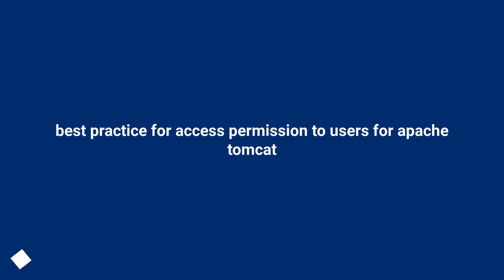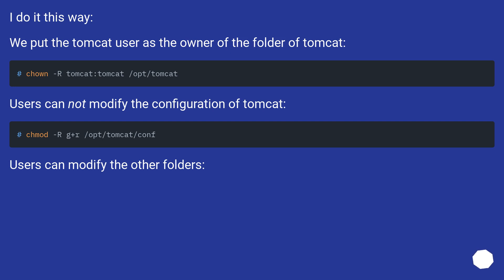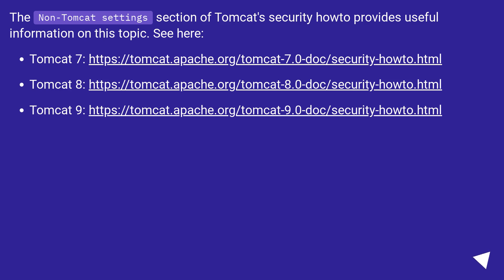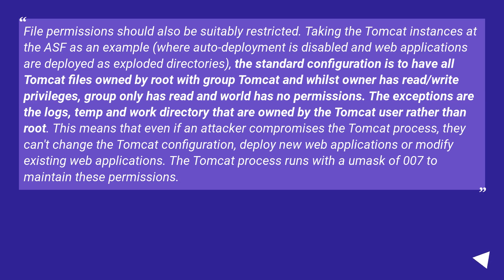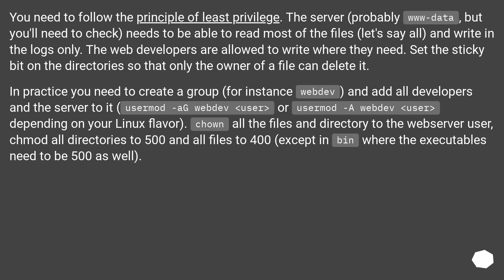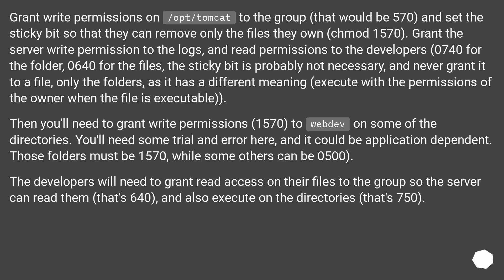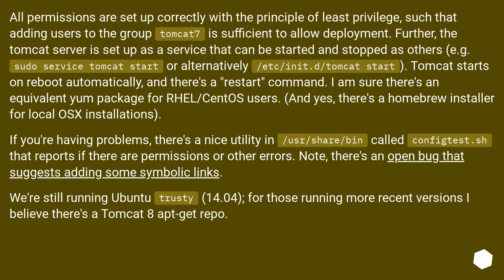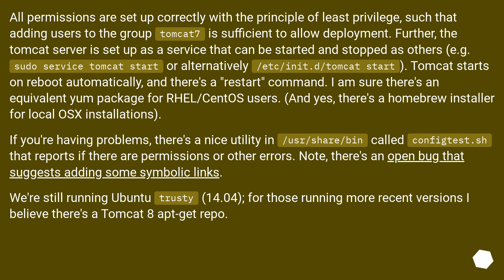best practice for access permission to users for apache tomcat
Chapters
00:00 Question
00:59 Accepted answer (Score 44)
01:52 Answer 2 (Score 14)
03:27 Answer 3 (Score 2)
05:39 Answer 4 (Score 1)
07:29 Thank you